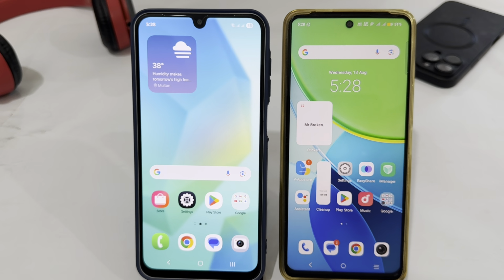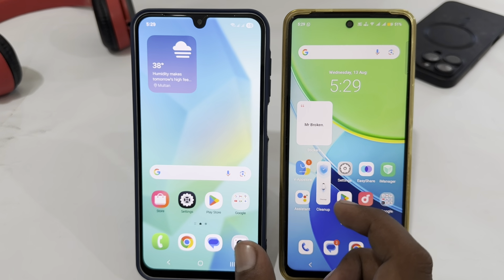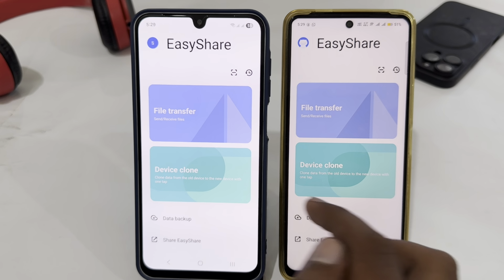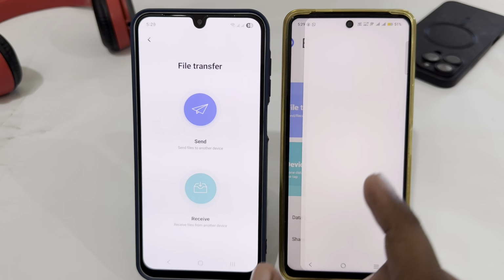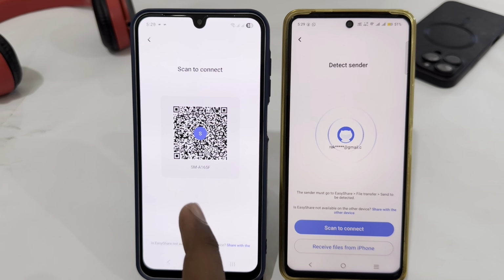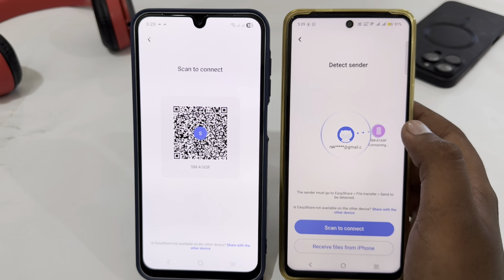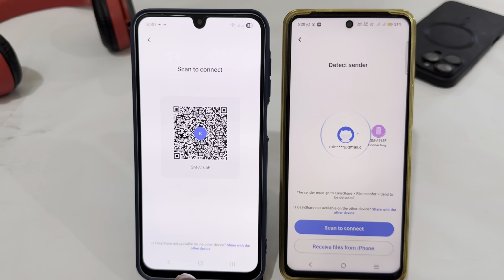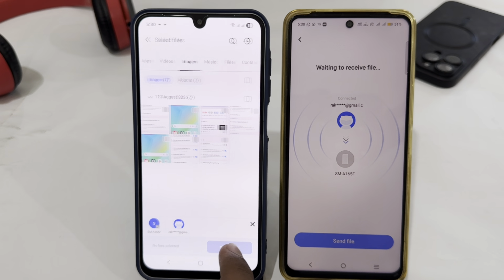Fast & Easy Android to Android Data Transfer (No Cable Needed!)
Video Description Example:
"Struggling to move your photos, contacts, apps, and files from your old Android to a new one? In this video, I’ll show you the FASTEST and EASIEST ways to transfer all your data from Android to Android—wirelessly or with a cable! No tech skills needed! ⏳

📌 Methods Covered:
✔ Google Backup & Restore
✔ Samsung Smart Switch (for Samsung users)
✔ ShareIt / Xender (Wireless Transfer)
✔ USB OTG Cable Method
✔ Using Google Drive or Other Cloud Services

Would you like any variations or a script outline for the video? 😊